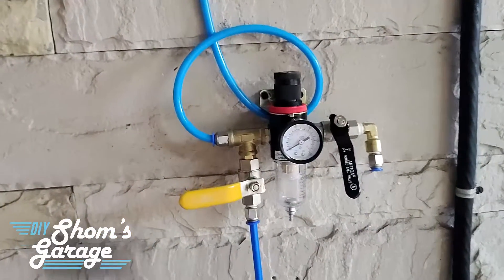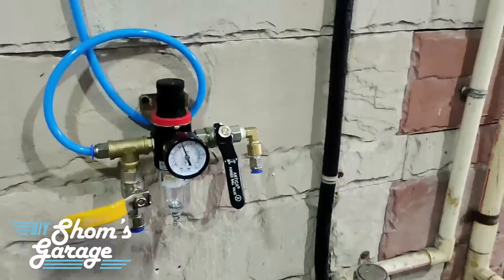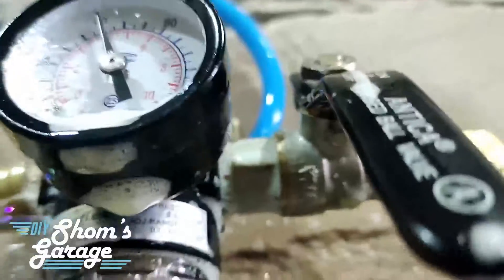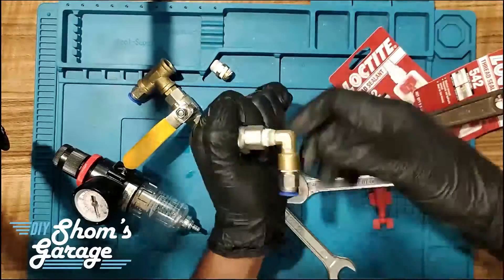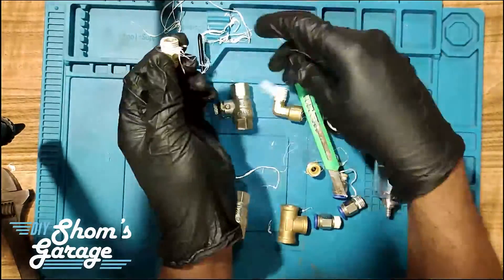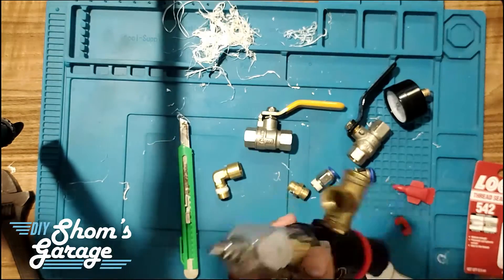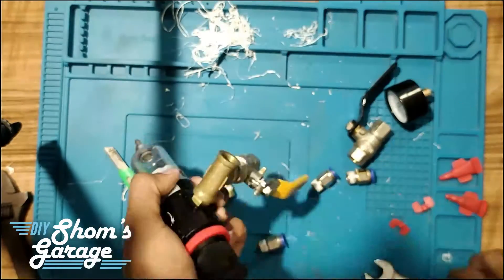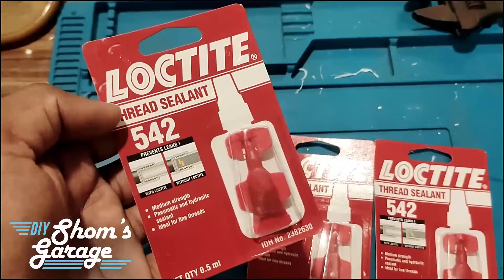How to fix air leaks? LOCTITE 542 | Thread Sealant | how to use?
In this video we will see how to use LOCTITE 542 to correctly seal and stop leaks from pneumatic air lines.
LOCTITE 542 is designed for the locking and sealing of metal pipes and fittings as well as other cylindrical metal assemblies. The product cures when confined in the absence of air between close-fitting metal surfaces and prevents loosening and leakage due to shock and vibration. The thixotropic nature of LOCTITE 542 reduces the migration of liquid product after application to the part